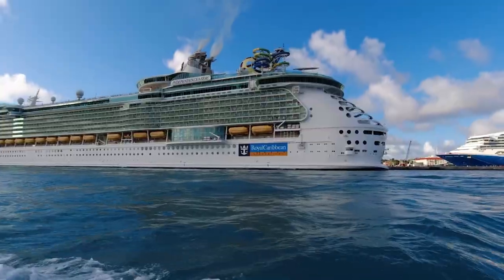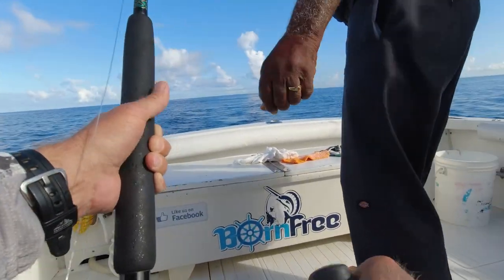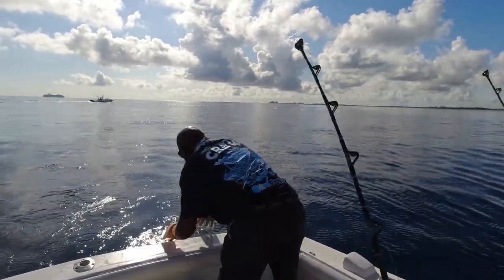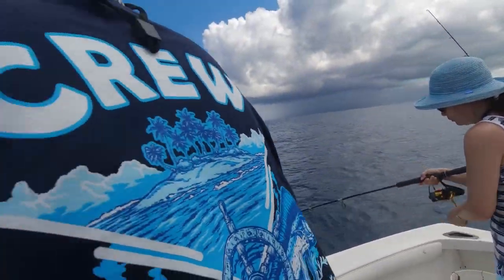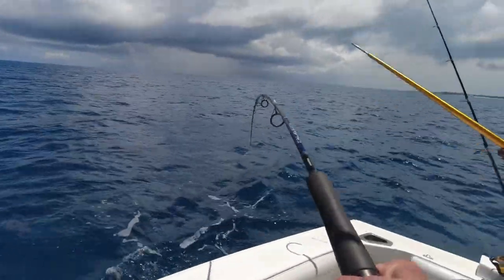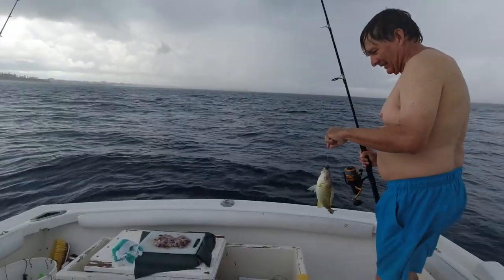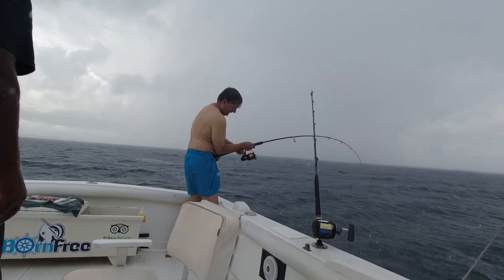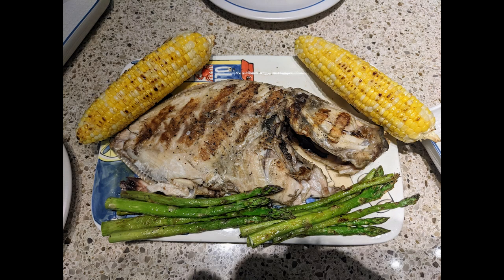8 hr Charter Fishing, Nassau Bahamas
Here we are on an all day fishing trip.  We catch a couple blackfin tuna, one yellow snapper, a queen triggerfish, a bermuda chub, a bunch of strawberry grouper and several decent grunts.